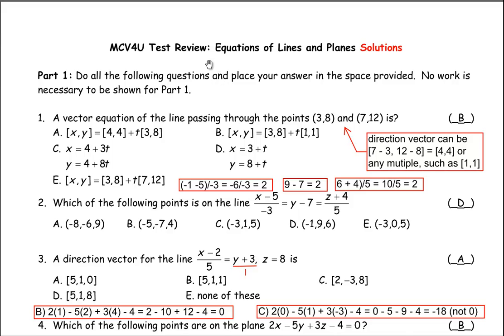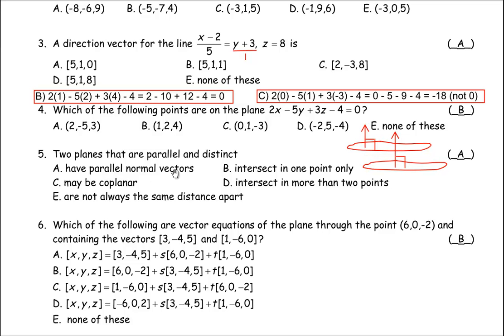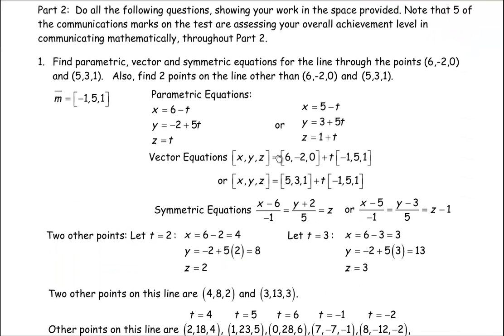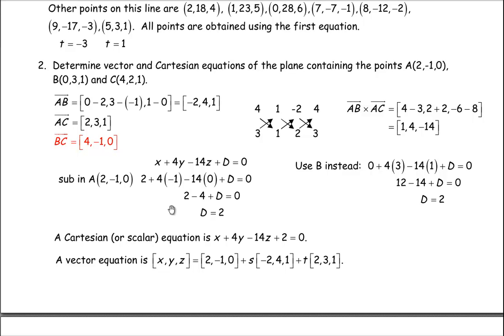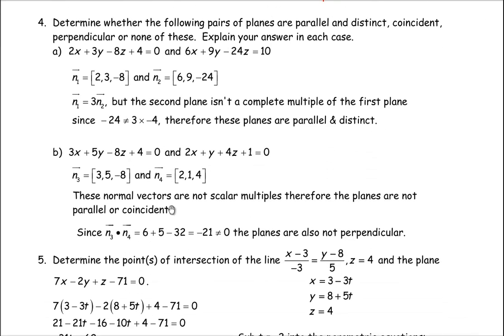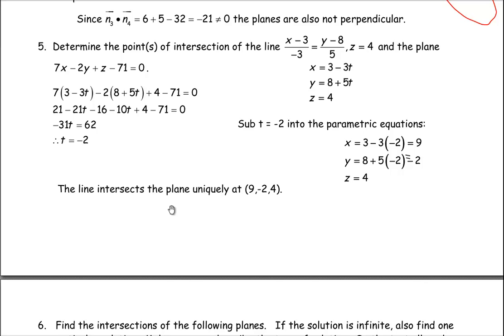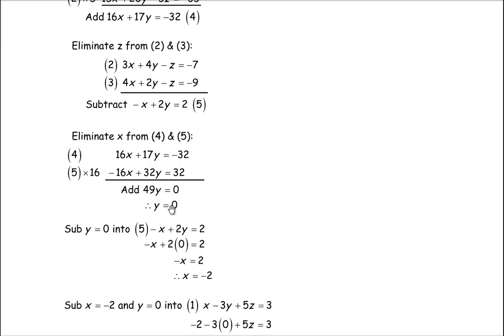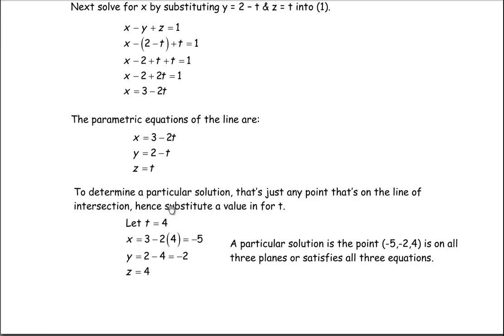Unit 2 MCV4U Test Review Solutions (Equations of Lines & Planes)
This video goes over the solutions for a test review on equations of lines & planes in 2 & 3 dimensional space.  All questions (including the multiple choice ones) are explained in detail. pdf copies of the review & solutions can be found